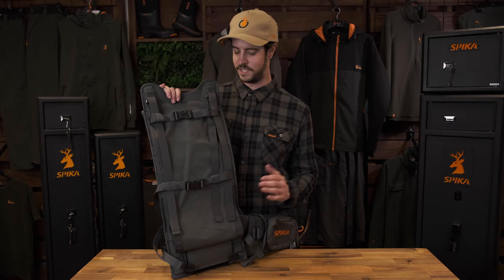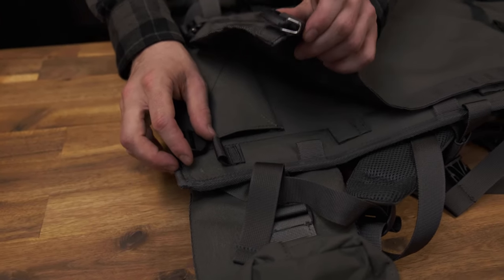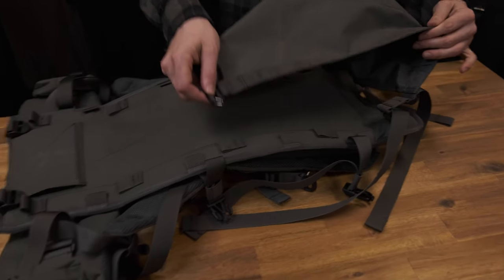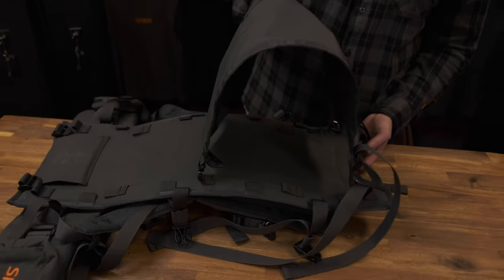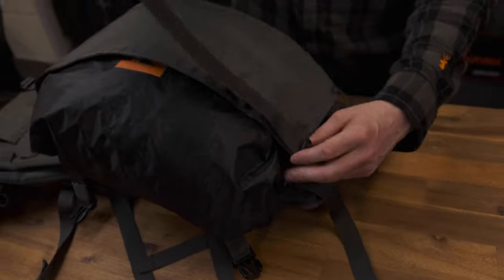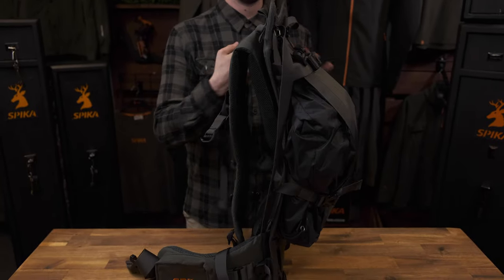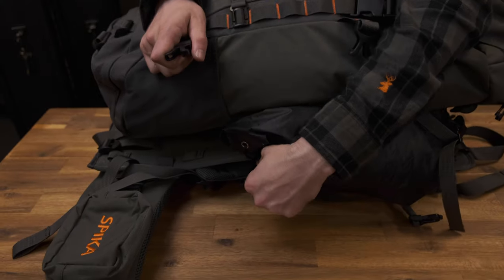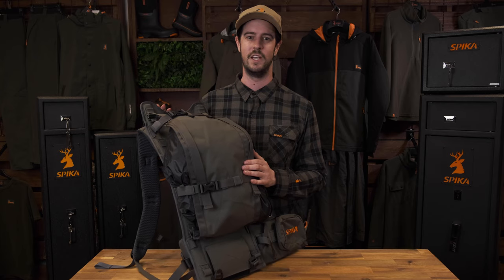Spika // Drover Hauler System - Using The Meat Shelf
A short tutorial running through how to correctly use the Drover Hauler-System built in meat shelf.